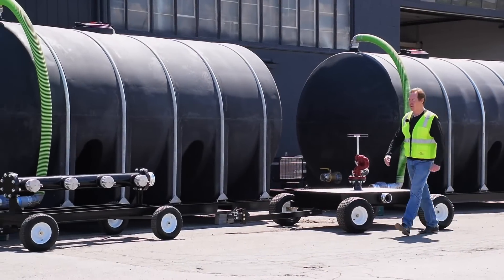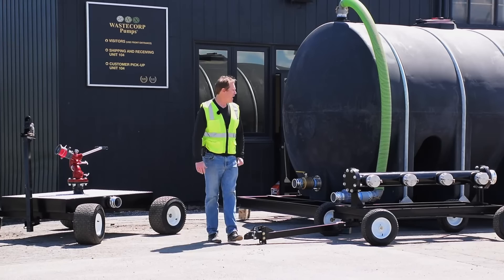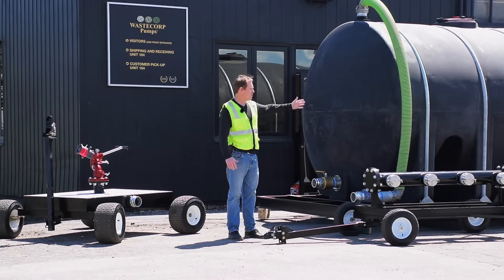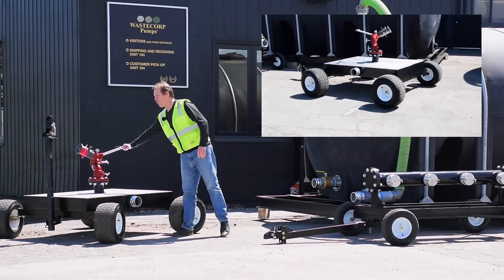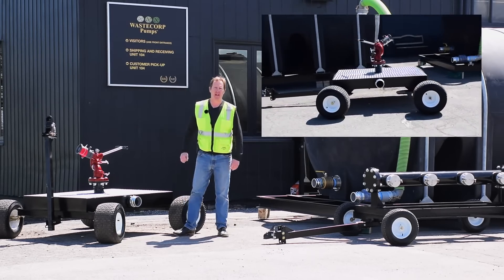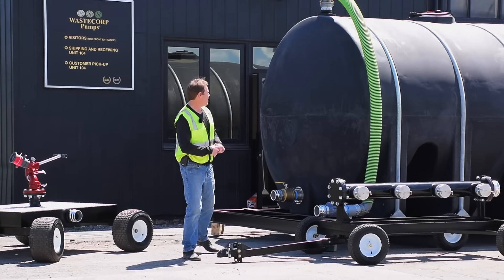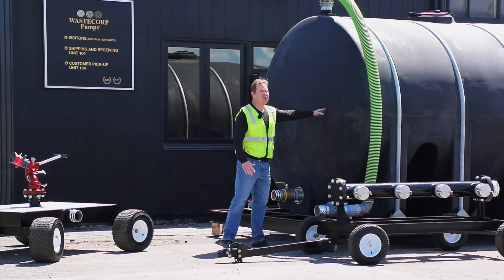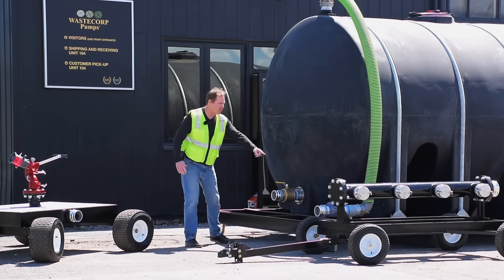Custom Fire Suppression System by Wastecorp Pumps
Experience the next level of fire protection with Wastecorp's innovative custom mobile fire suppression equipment. When it comes to combating fires, including brush fires and wildfires, our solutions stand as a reliable fortress. Discover the unmatched capabilities of our cutting-edge fire suppression systems, meticulously designed to tackle various fire scenarios with precision.

Featuring powerful water cannons, high-pressure pumps, and advanced valve systems, our mobile fire suppression equipment ensures swift and efficient firefighting. This video serves as your gateway to explore the diverse range of options we offer in the realm of mobile fire suppression.
From the fury of brush fires to the unpredictability of wildfires, Wastecorp's solutions stand as a beacon of reliability and innovation.